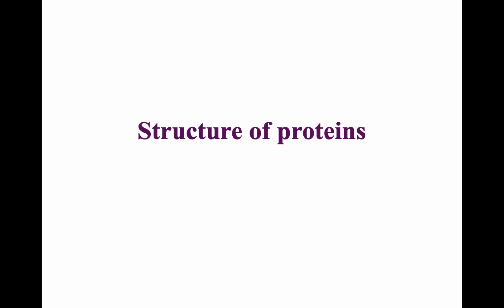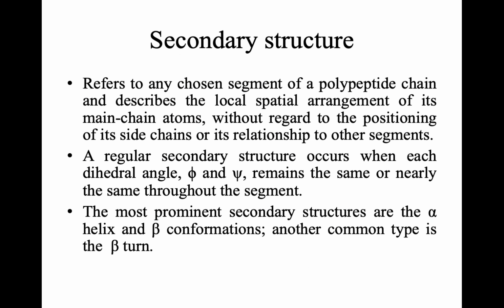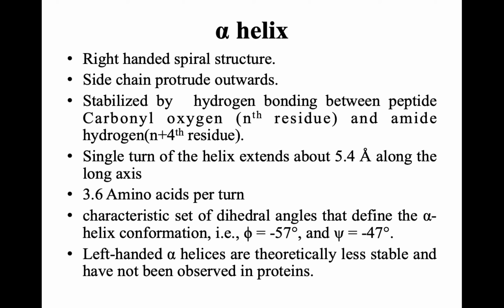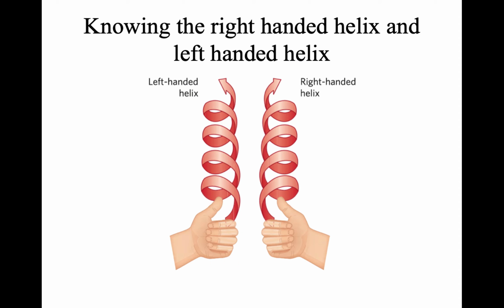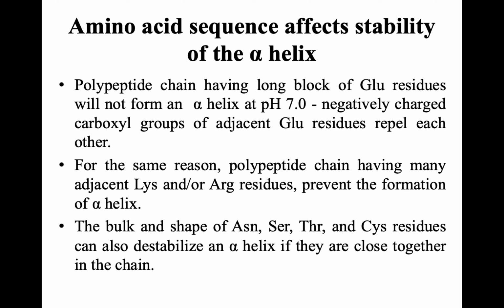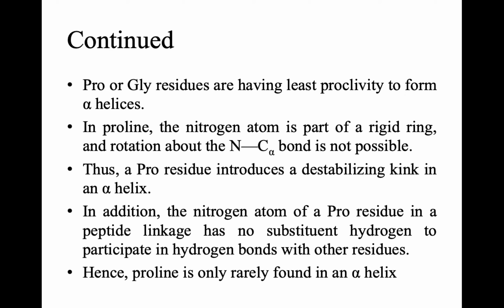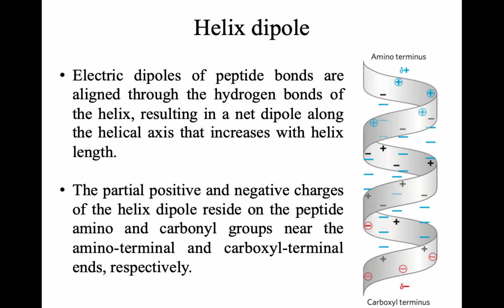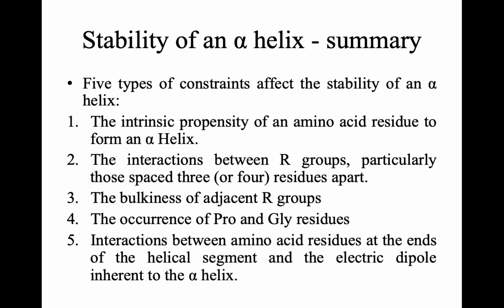Structure of proteins part 1